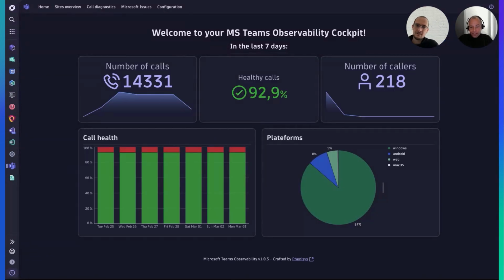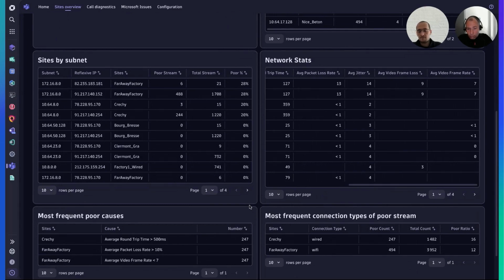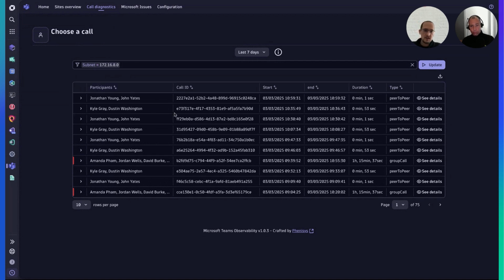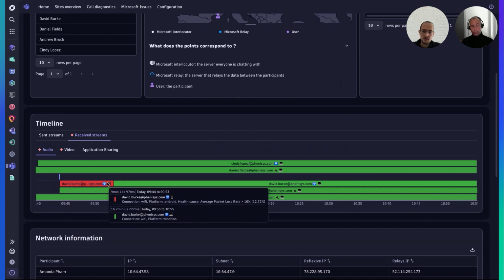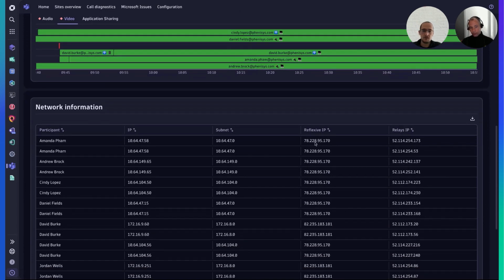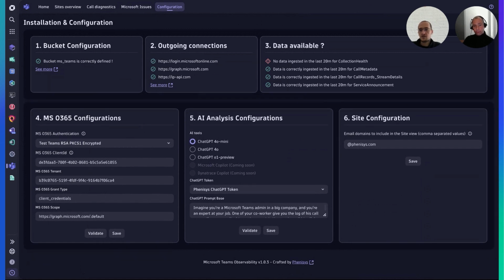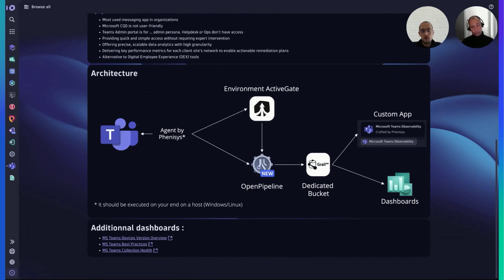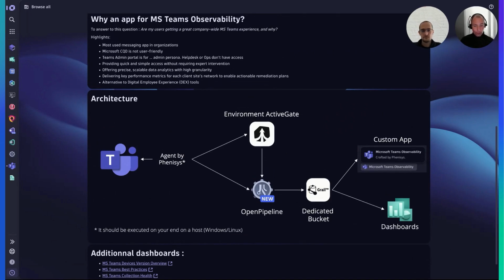Optimize Your Microsoft Teams Experience with Real-Time Insights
Curious about how to streamline Microsoft Teams performance monitoring and issue resolution?

This in-depth session features Julien Egron from Phenisys, winners of the Dynatrace partner awards, and creators of the custom-built Dynatrace® App that ensures automated observability and analytics for Microsoft Teams. Designed to empower helpdesk and operations teams, the app makes performance management smarter and more efficient with accessible telemetry data and scalable analytics.

What you'll learn in this video:
- How the MS Teams Observability Cockpit centralizes insights into Teams performance.
- An overview of MS Teams sites and their performance analytics.
- Advanced diagnostic tools for troubleshooting calls and identifying issues quickly.
- Insights into Microsoft Issues Feed for real-time problem detection.
- The app's architecture and how it delivers actionable, real-time insights.
- Best practices dashboards that guide teams in managing MS Teams performance effectively.

This video will help you unlock the full capabilities of Teams monitoring. You’ll leave equipped with tools and strategies to take your organization's collaboration efficiency to the next level!

📖 Chapters 📖
00:00 - Introduction
03:15 - MS Teams Observability Cockpit
03:55 - MS Teams Sites Overview
06:31 - Call Diagnostics
11:15 - Microsoft Issues Feed
12:03 - Configuration
13:22 - Architecture
14:27 - MS Teams Devices Version Overview Dashboard
15:55 - Best Practice Dashboard
16:50 - Wrap Up